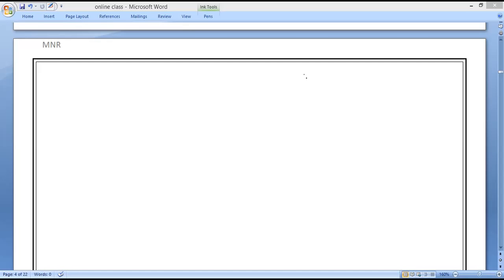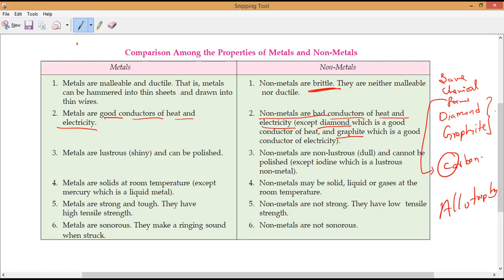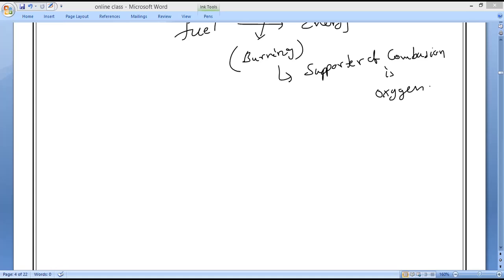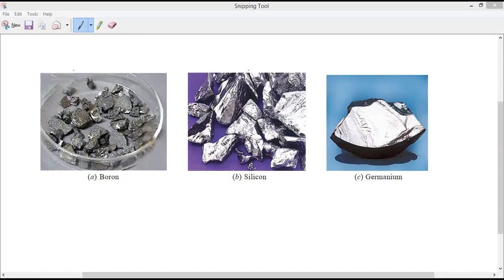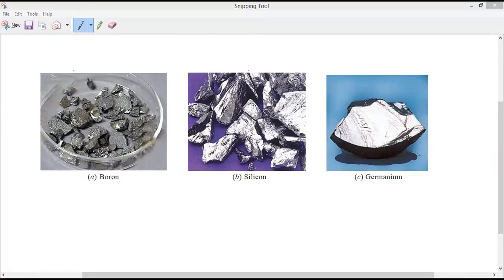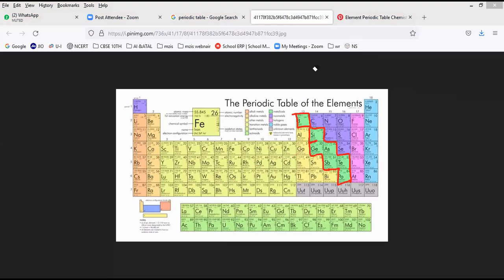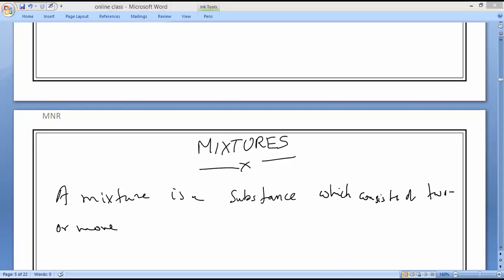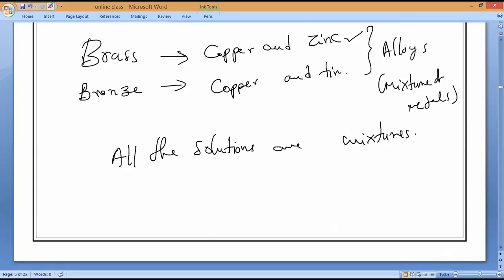Comparison Among the Properties of Metals and Non-Metals and METALLOIDS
@mnracademy The elements which show some properties of metals and some other properties of non-metals are called metalloids.